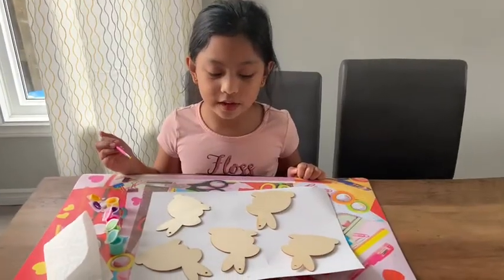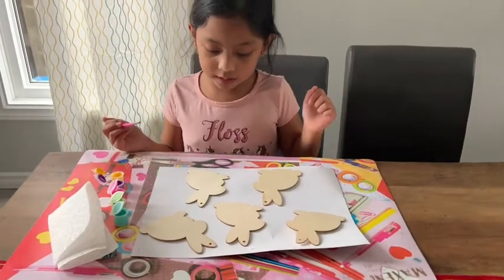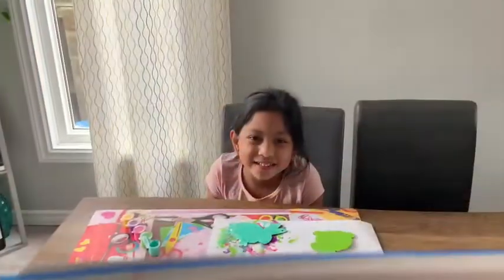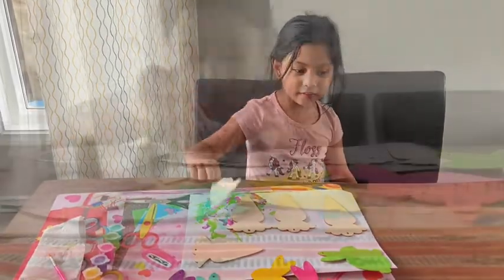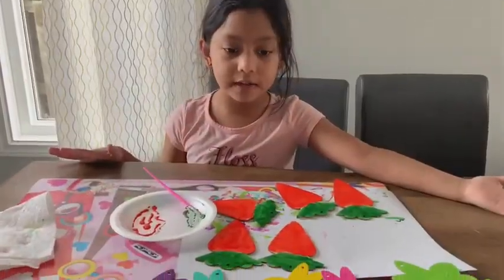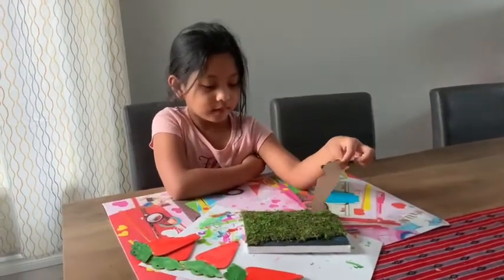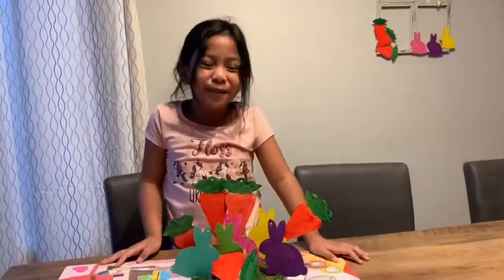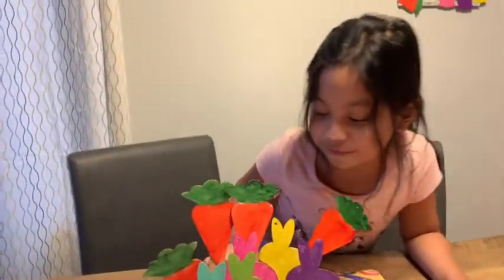Marteena does DIY Spring table decor #21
Fun with Marteena!